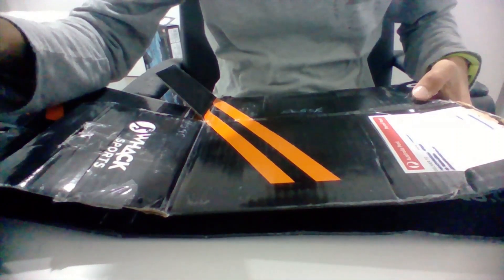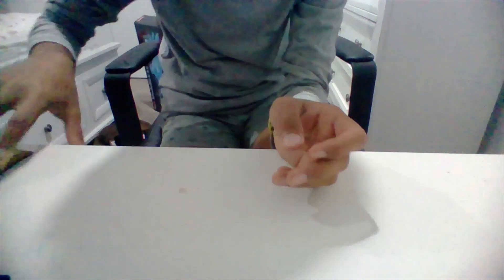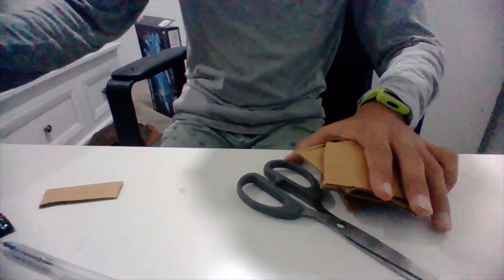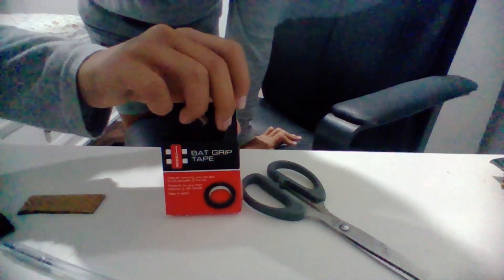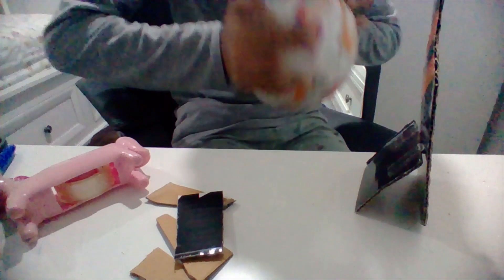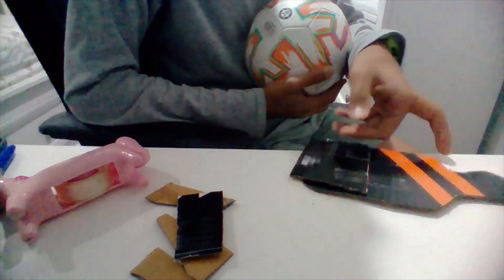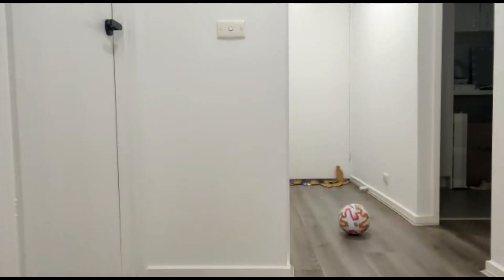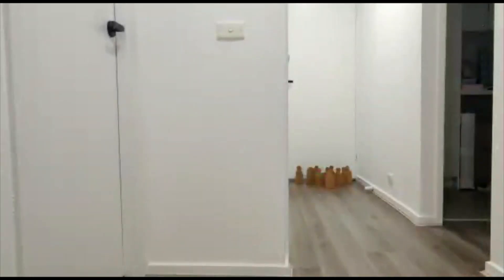Making my own bowling game